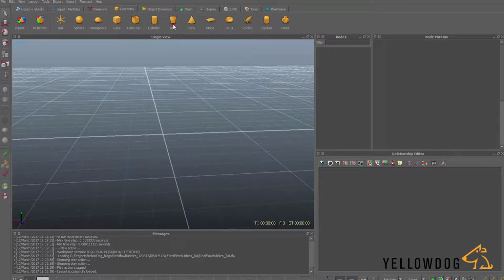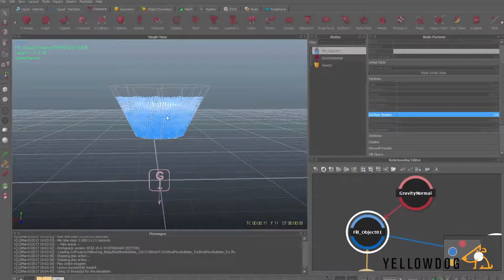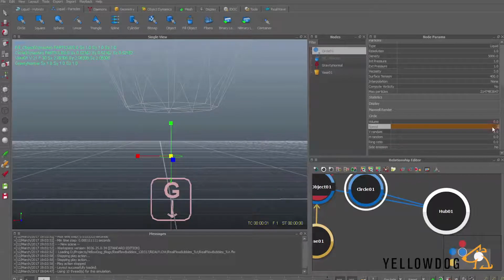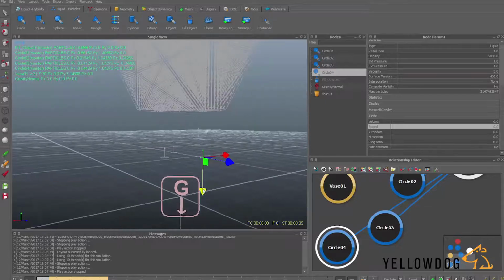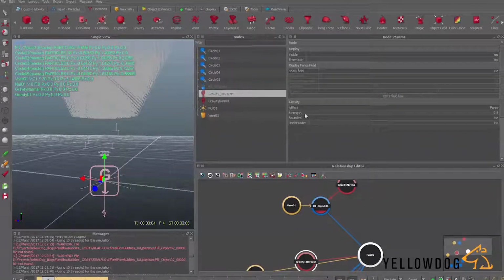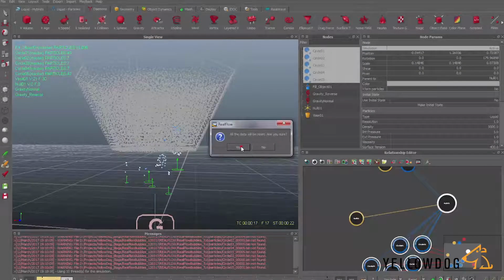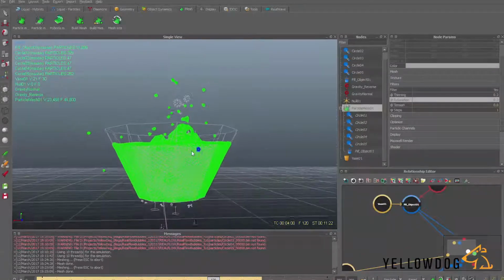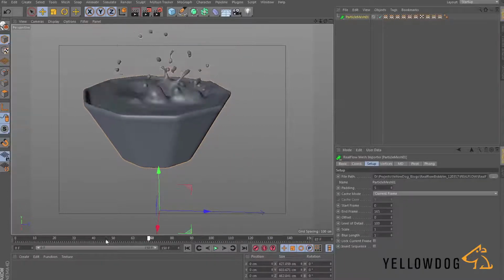How to Create Bubbling Water in RealFlow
Don’t get confused by watching complicated online tutorials, YellowDog is the place for simple and effective tutorials.

In this effervescent 3D tip, Joe shows you how to create bubbling water in RealFlow.

In this tip Joe shows you how to:
- Create a fill object
- Set an initial state for the object
- Set up circle emitters